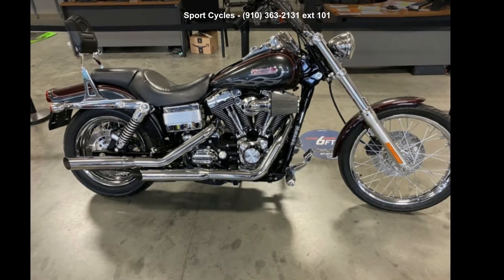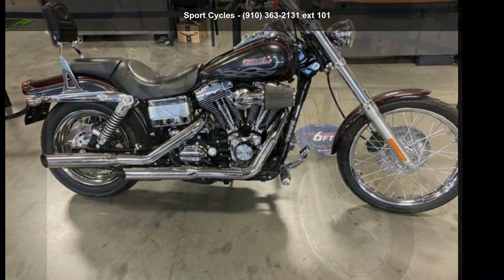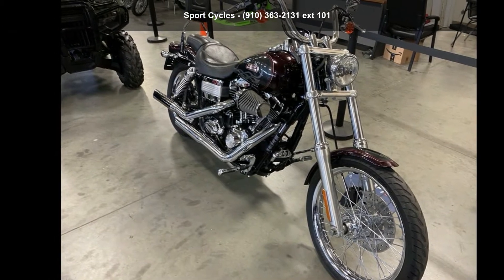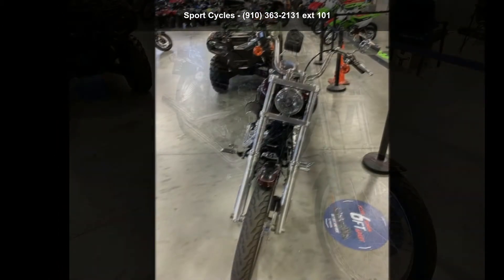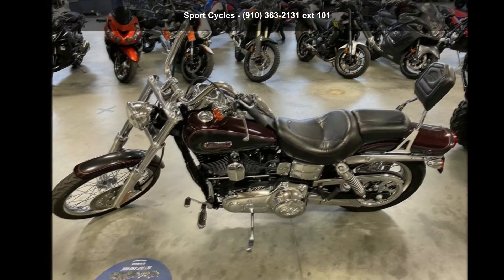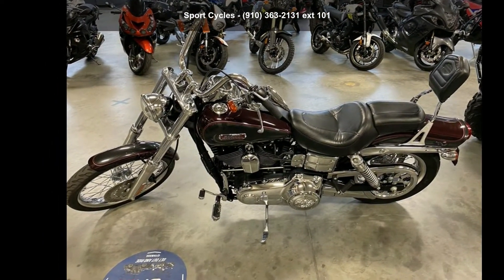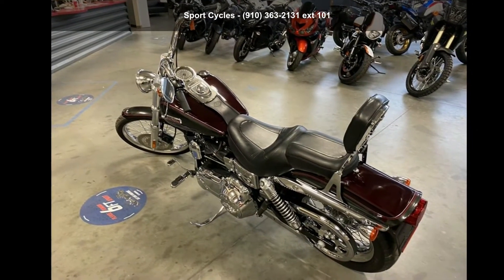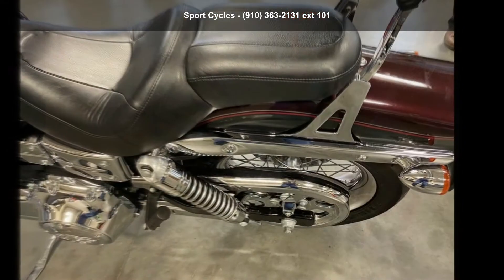2006 Harley-Davidson FXDWGI - Dyna Wide Glide - Sport Cy...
2006 Harley-Davidson and #174; Dyna and #174; Wide Glide and #174;
One look at the Wide Glide and #174; and any thought of a domesticated life flies off like dust in the wind. It and #8217;s a stunning redesign in the spirit of the early choppers. You and #8217;ll find the profile is longer than ever. From the added rake of the 49mm fork, back to the striking new shape of the bobtail fender. Internal wiring in the new 1.25"-thick factory ape hangers makes for an even cleaner look. The new flame tank graphic is in keeping with true Wide Glide and #174; style. Chrome Profile Laced wheels. 160mm rear tire. Vibration-isolated Twin Cam 88 and #174; running through the new 6-speed Cruise Drive and #8482; transmission. Distant lands beckon. Settle in, stretch out to the forward controls, and answer the call.